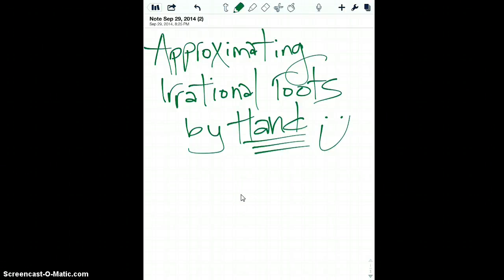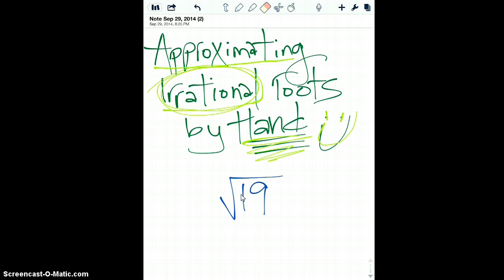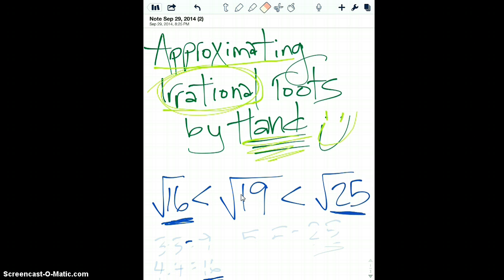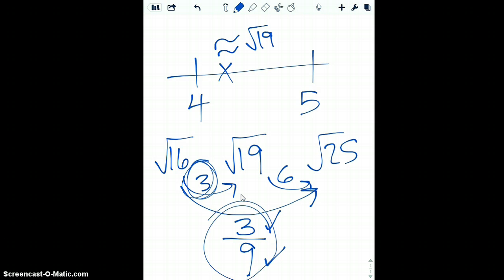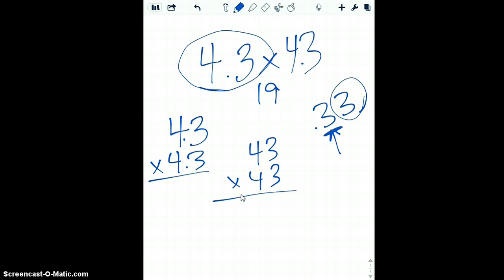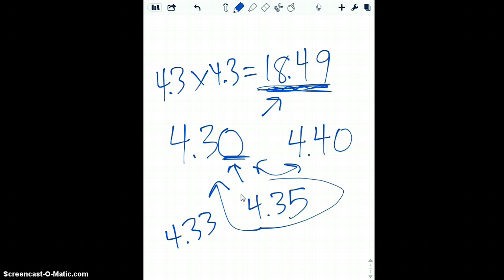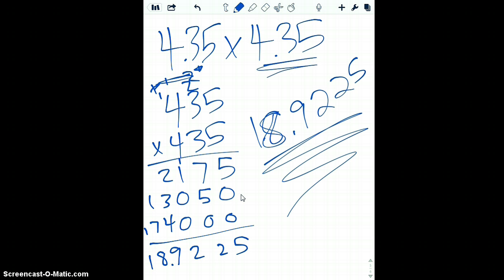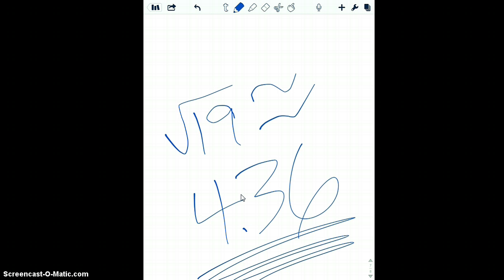Approximating Irrational Square Roots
By hand to the nearest hundredth